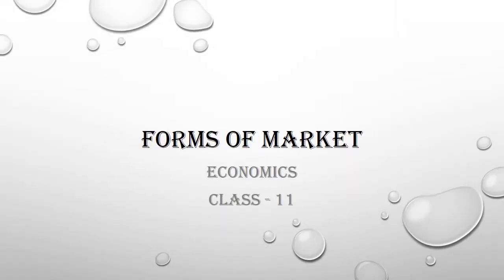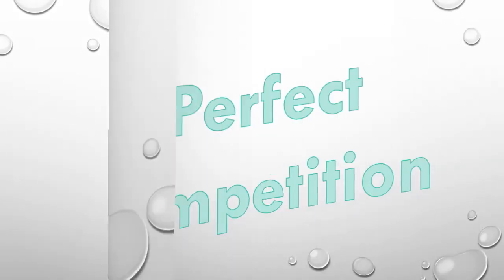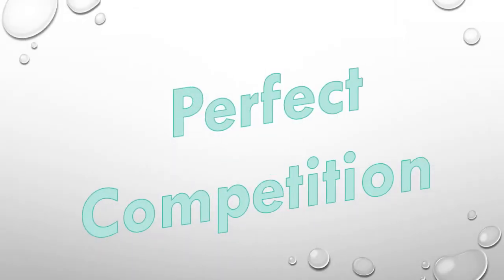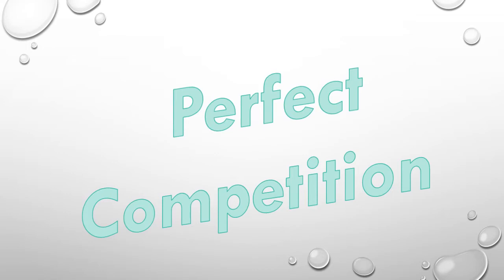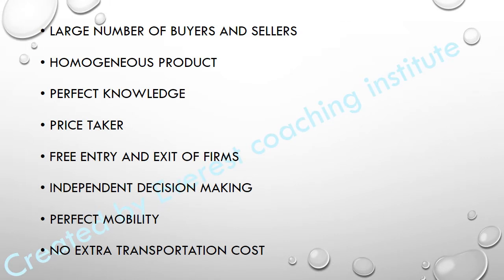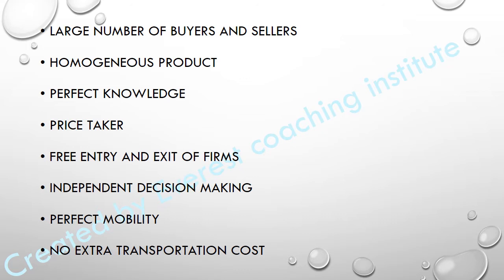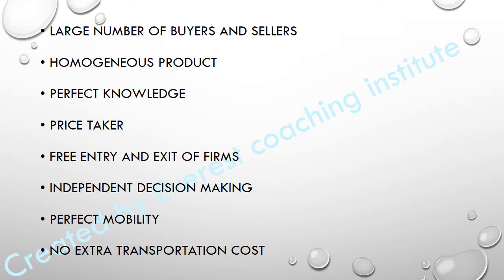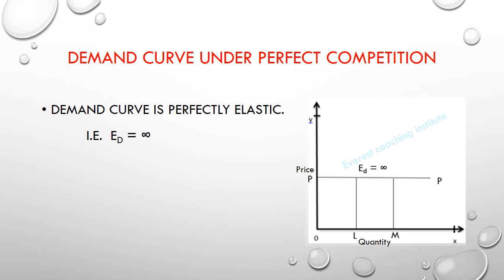Economics Class 11 Forms of Market - Perfect Competition